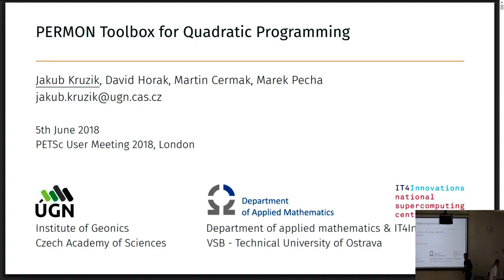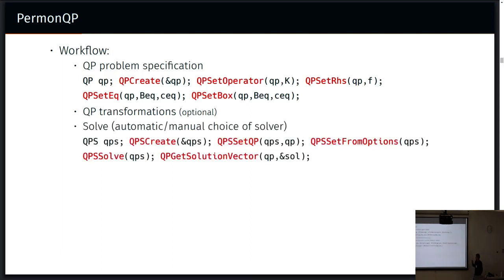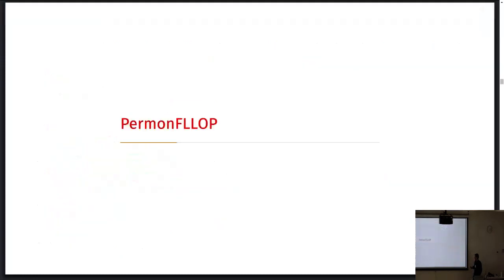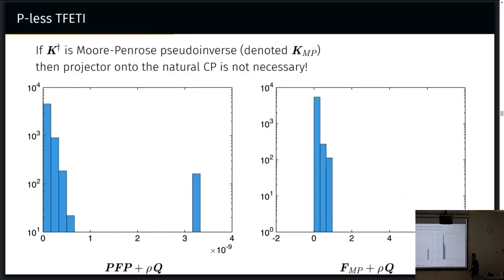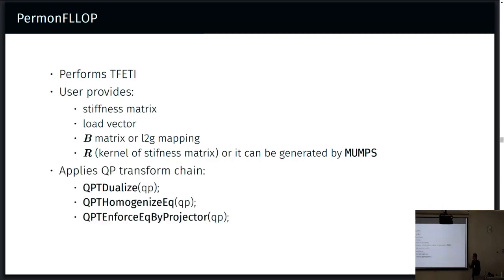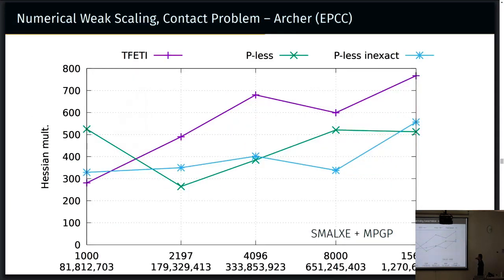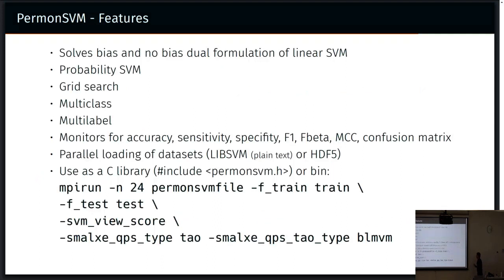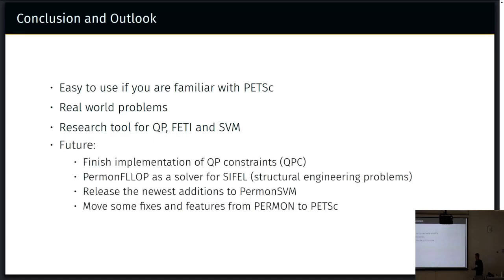PERMON toolbox for quadratic programming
Jakub Kruzik, David Horak, Martin Cermak and Marek Pecha

PERMON (Parallel, Efficient, Robust, Modular, Object-oriented, Numerical) is
a scalable software toolbox for solution of quadratic programming (QP) problems. It is based on PETSc, and it follows its highly successful design.

QP problems arise in various disciplines including elasto-plasticity, contact problems with friction, support vector machines, and many others.

The main functionality is contained in the PermonQP module. It provides a framework for the solution of QP problems. It includes data structures, transformations (e.g. dualization), algorithms, and supporting functions for QP. PermonQP can use all solvers and interfaces to the external packages provided by PETSc as well as our implementations of algorithms such as SMALBE (SemiMonotonic Augmented Lagrangian algorithm for Bound and Equality constraints) or MPRGP (Modified Proportioning with Reduced Gradient Projections).

Among the presented QP applications will be the solution of a model 3D linear elasticity contact problem using Total Finite Element Tearing and Interconnecting (TFETI) and its novel Projector-avoiding variant implemented in PermonFLLOP. The classical (T)FETI operator consists of a generalized inverse of the stiffness matrix scaled from both left and right by a corse problem (CP) projector. The solution of CP represents a bottleneck in the FETI methods parallelization. The main idea of the Projector-avoiding TFETI method lays in a cheap way to project this generalized inverse onto the range of the stiffness matrix. This projection creates Moore-Penrose pseudoinverse that is much better conditioned than the classical TFETI operator. Not only we obtain a system with improved eigenvalue distribution, but we also do not need to multiply this matrix by CP projectors. Thus avoiding some of the CP projector applications. Our tests of the Project-avoiding method show about 1.7 speedup over standard TFETI on problems with more than 1.25 billion of unknowns computed on up to 15625 cores.

Another application will be machine learning using linear Support Vector Machines (SVMs) implemented in the PermonSVM module. The quality of the solution, as well as the scalability of the QP solvers, will be demonstrated on benchmarks from the LIBSVM collection and datasets related to the Pfam protein database used in the Exascale Compound Activity Prediction (ExCAPE) project.